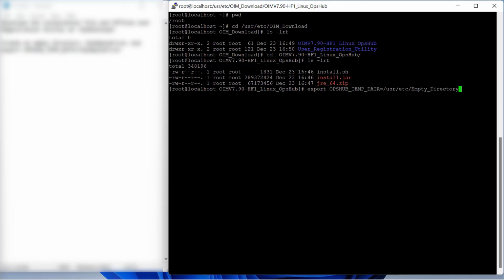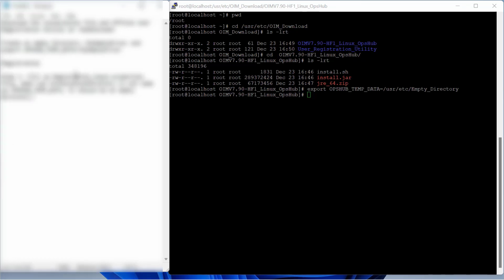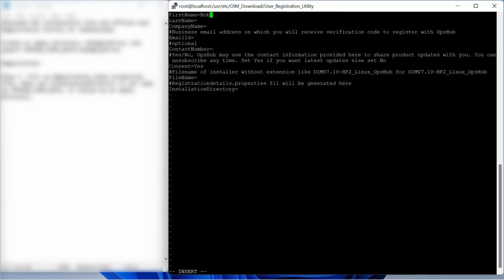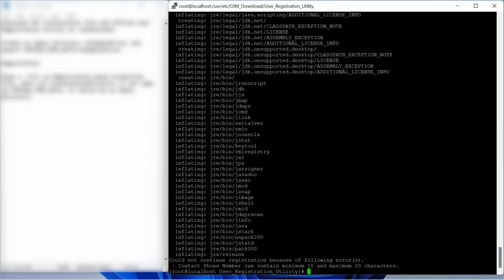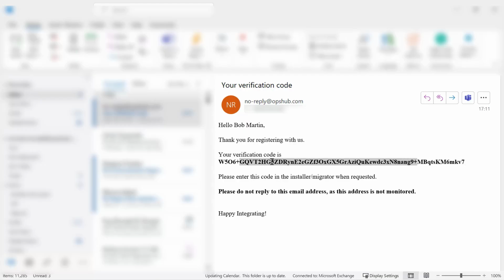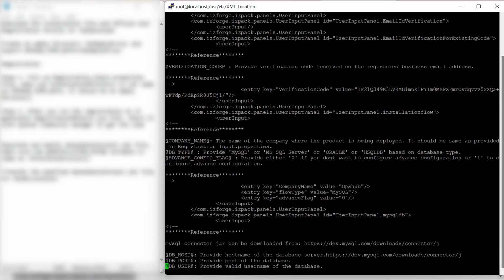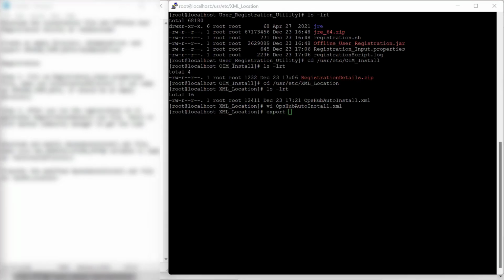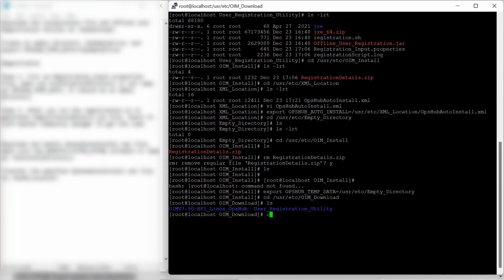How to Install OpsHub Application on a Linux Machine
In this video, watch how a silent installation of Opsub Integration Manager on a Linux machine is simple and requires minimal access.